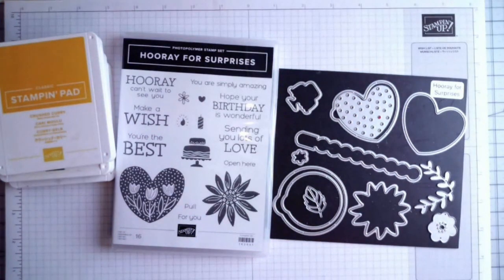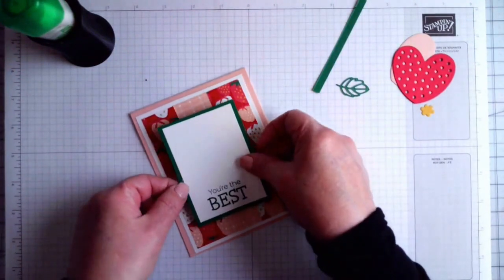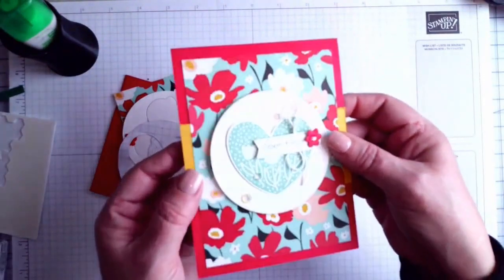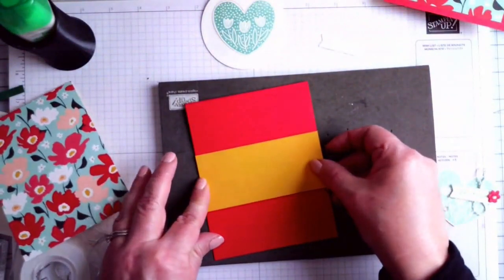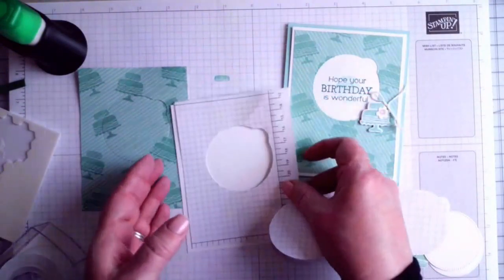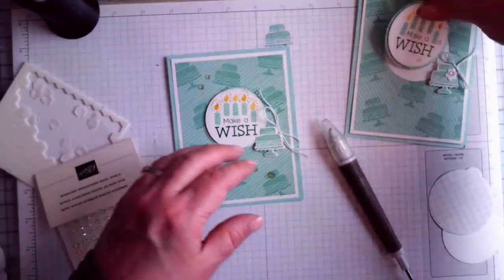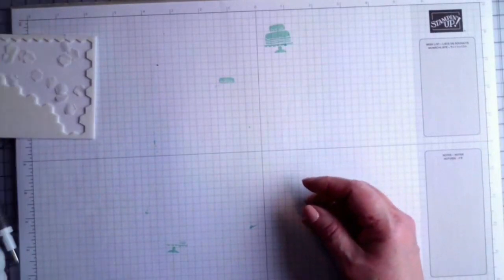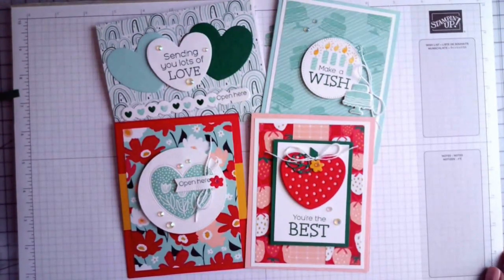Hooray For Surprises Craft Along Class (LIVE Replay)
Today we'll be making 4 cards using the Hooray for Surprises stamp set and dies.

If you purchase from me, I will send you the PDF tutorial for free.

The POST-IT Note Tape is in my recommended products from AMAZON